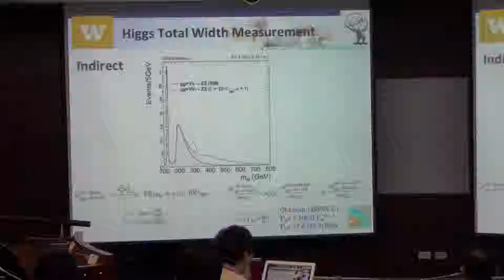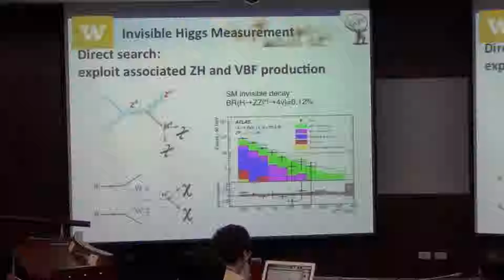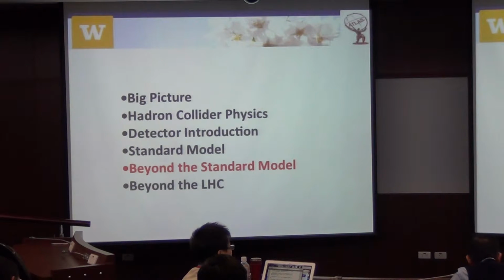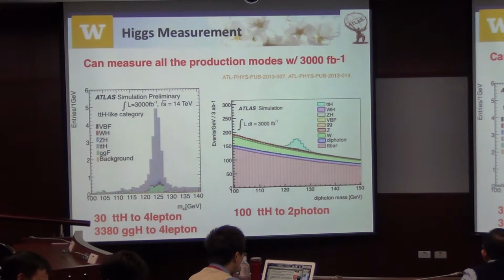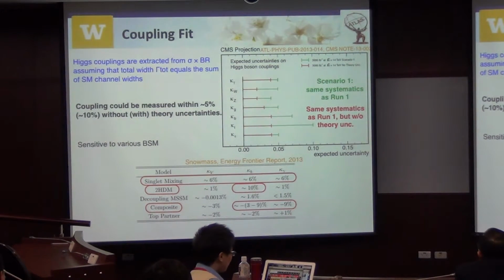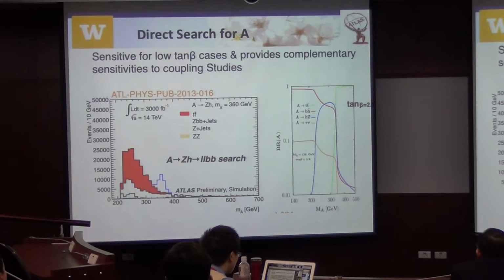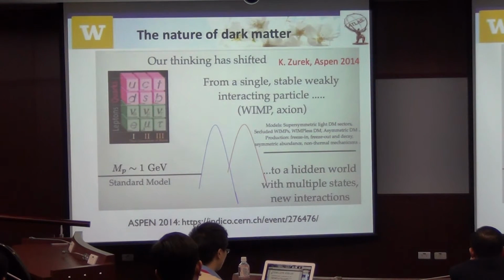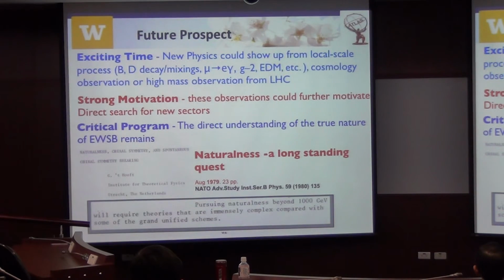SS2014_Hsu (III) 20140405_2